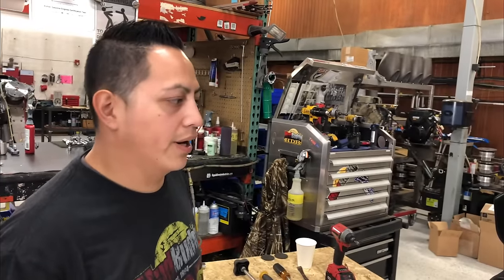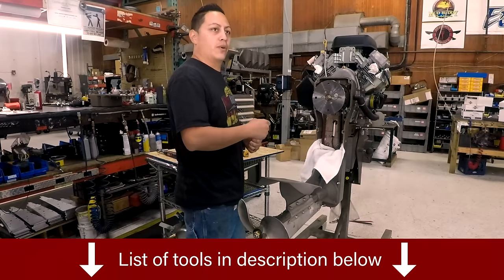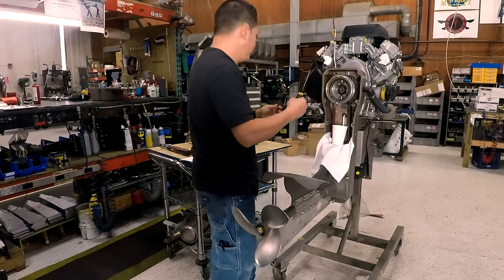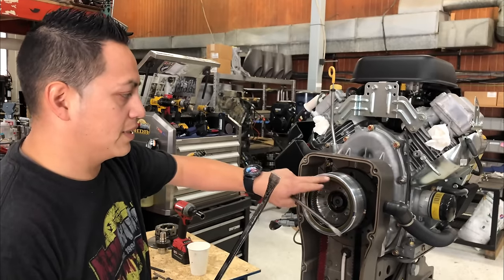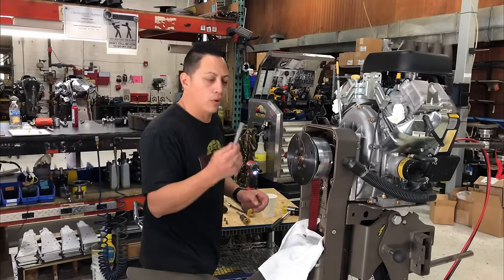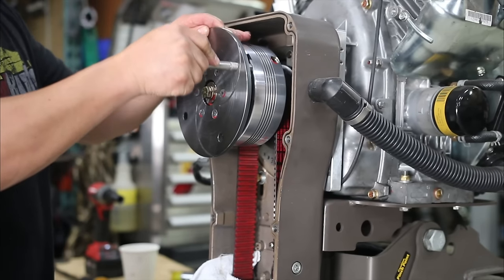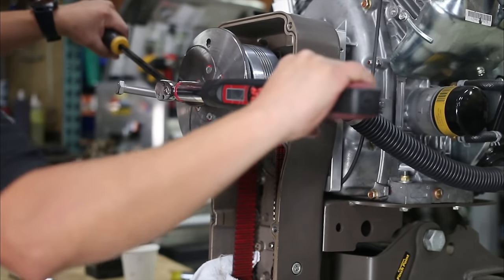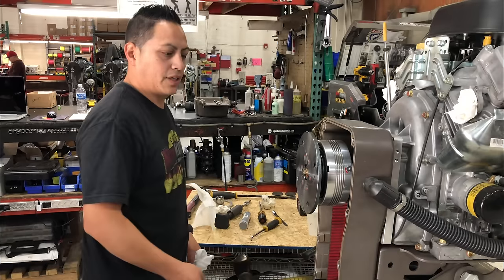Changing the Transmission Seal | Service Series | Mud Buddy Motors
TOOLS REQUIRED:

Slide hammer
5/8" socket,
5/16 Allen (clutch cover bolts)
Torque wrench
2 large flat head screwdrivers

Loctite blue
1/2”-13 x 5 bolt  and 1 1/4" socket (or bigger) for the homemade slide
   hammer
MudBuddy Transmission Oil Fill Syringe,
Shop towels
Degreaser fluid

MudBuddy Manufacturing
7956 South, 1530 West, Suite 100
West Jordan, Utah 84088

MudBuddy.com
Customer service: